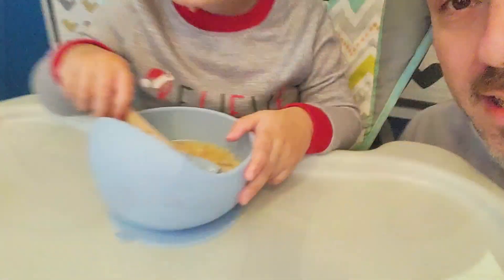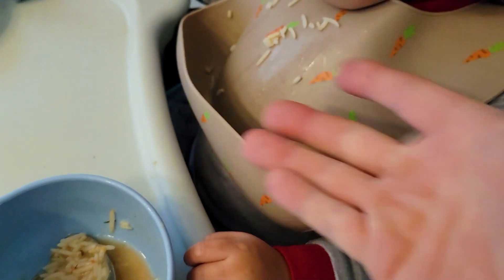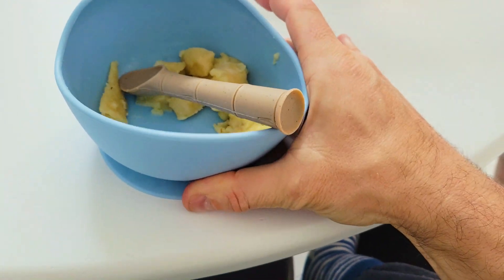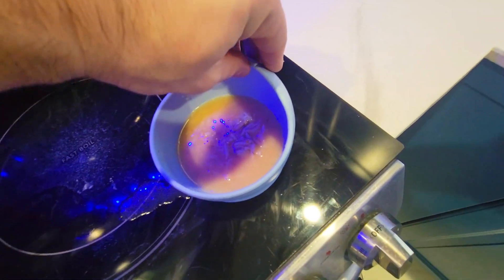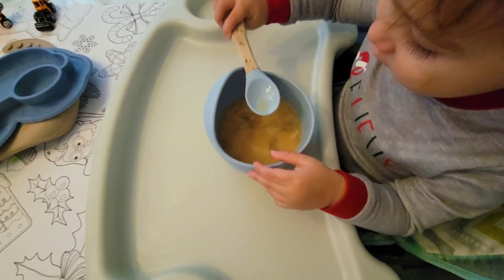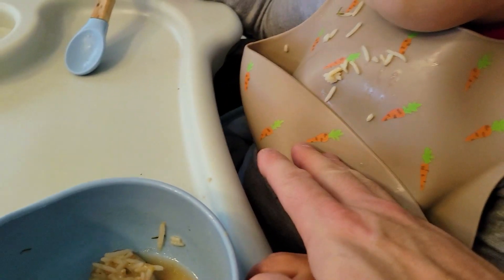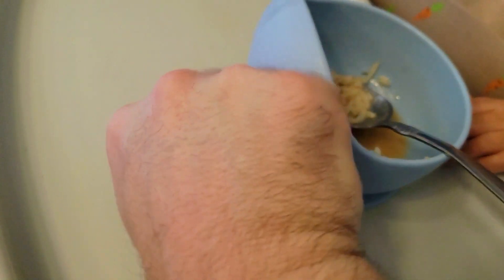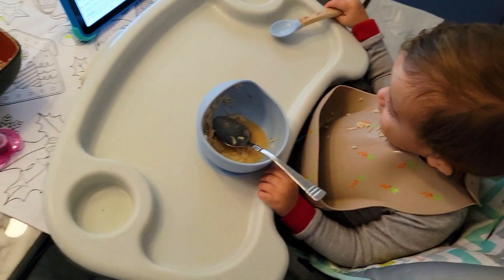PandaEar Silicone Suction Bowls - Non Toxic Baby Feeding Products Silicone Toddler Bowl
- PandaEar Silicone Bowl and Silicone Bibs keep children from throwing the bowl and Getting Food all over themselves!  Today I'll show you what I use to help my child learn to eat and stay clean. Perfect for kids who are learning to eat and self-feeding, for 4+ months. The Stay Put Suction Bowls for Baby Toddler is 100% food grade silicone and microwavable and dishwasher safe - can withstand temperatures of -104 °F to 392 °F. The bowl and spoon is NON-TOXIC, LESS ODOR, FREE of BPA, PVC, LEAD and PHTHALATE. It doesn't react with any substance and can be used in any environment for a long time, also would not leach into your child’s food.  It's a Toddler Dishes & Utensils for Babies to learn how to Self Feeding, the bowl is 12oz (360ml) and great for cereal, soups or any food. Silicone Baby Feeding Set BPA Free 12 Oz. Keeps child from throwing the bowl! There is a giant suction cup for max stability that sticks to just about any flat surface to enjoy a mess free mealtime. Place a bit of water on the suction base and press down it on a highchair or table. It’s a safe and healthy baby feeding bowl for baby led weaning and eating solid. That's definitely the blw set you're looking for.